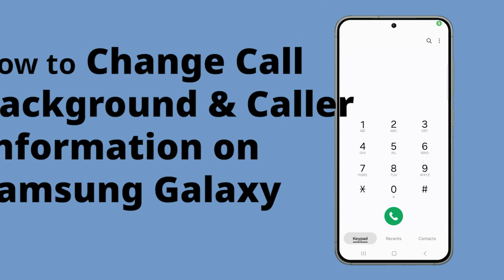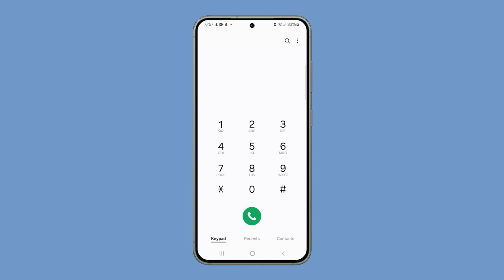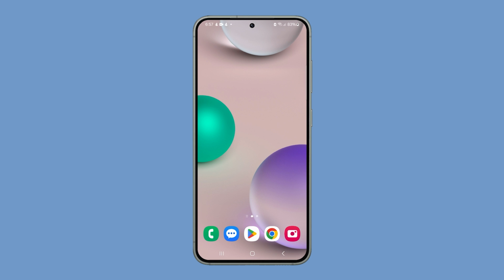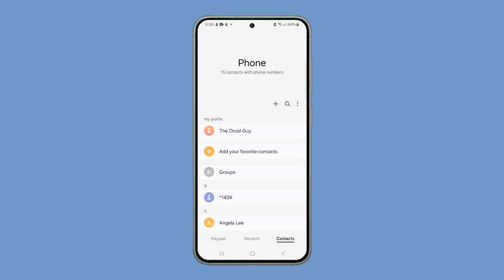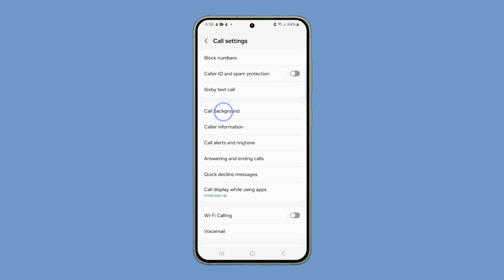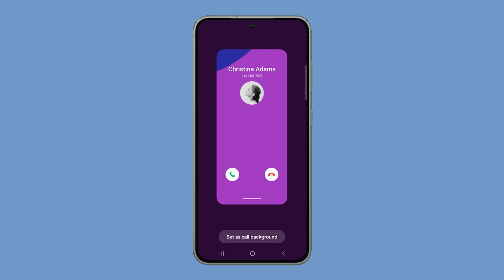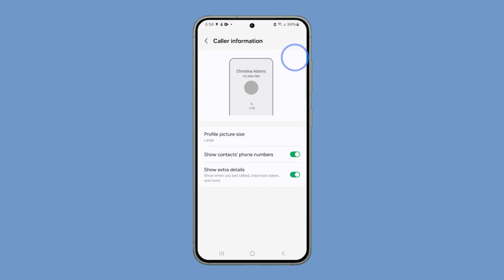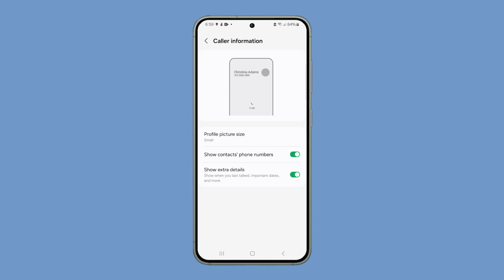How To Change Call Background and Caller Information on Samsung Galaxy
Transform your Samsung Galaxy calling experience with this step-by-step guide on personalization! In this video, discover how to change your call background to pictures, videos, or AR emojis, adding a unique flair to your incoming calls. Learn to customize caller information, displaying specific names or photos for different contacts, and enhance privacy by hiding phone numbers. Follow along as you pull up your app drawer, tap on the phone, and easily make these changes to bring a personal touch to your incoming calls.